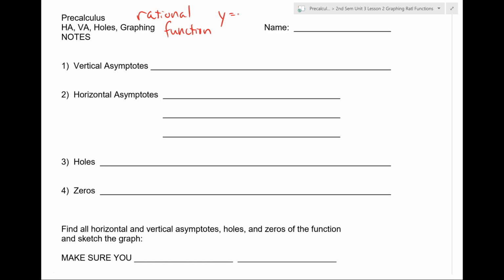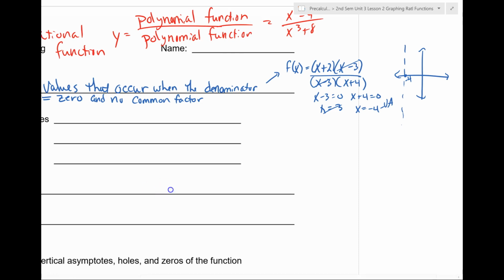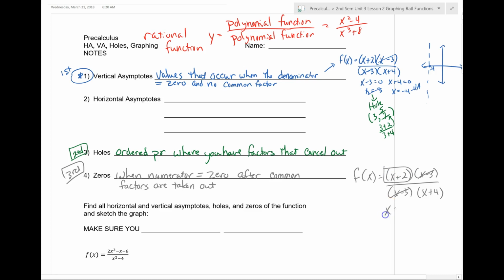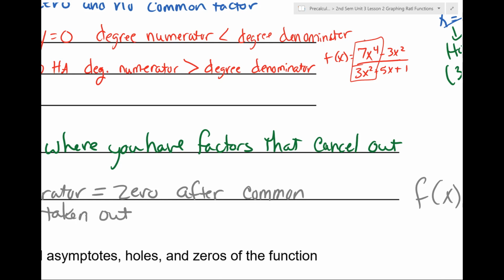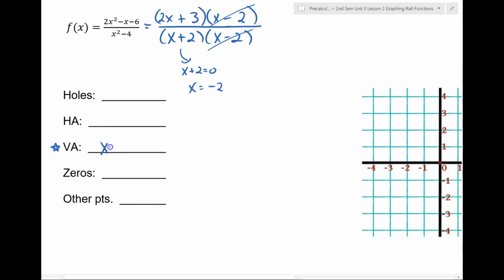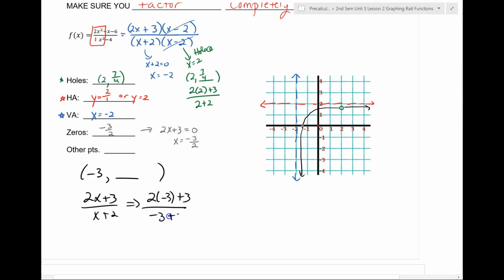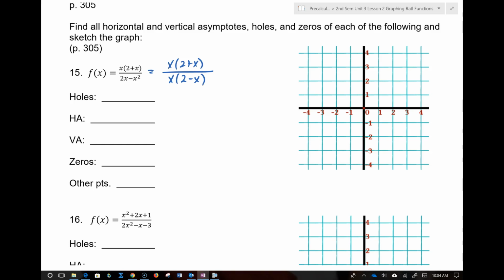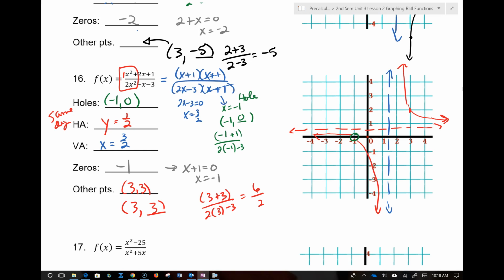Graphing Rational Functions - Smith and Gregersen